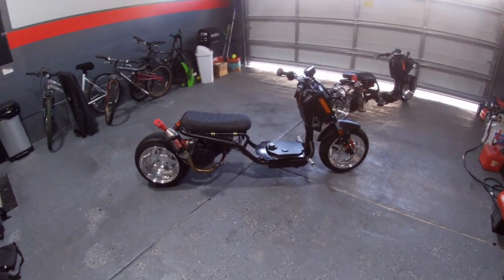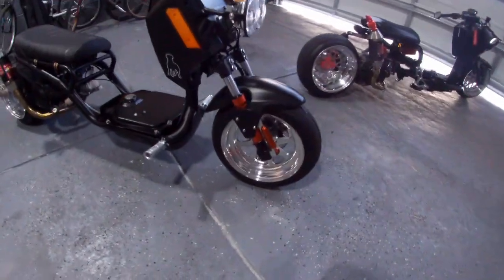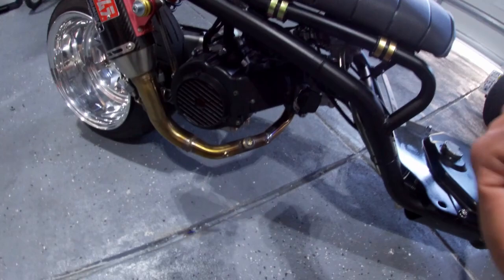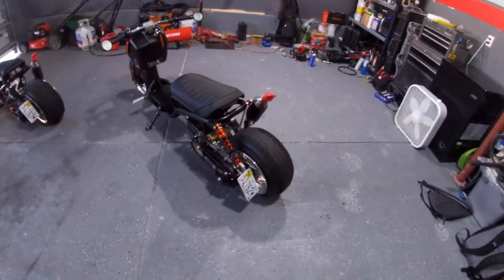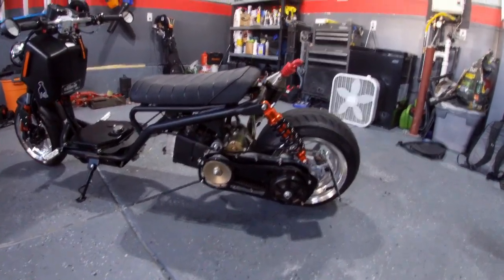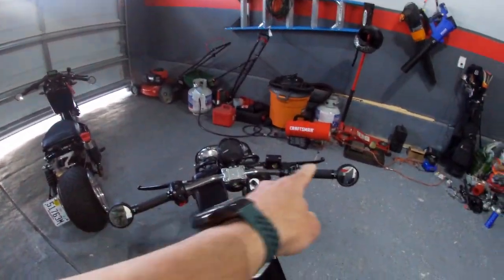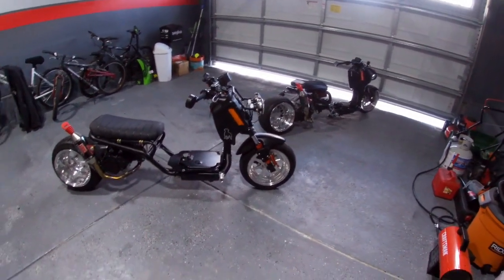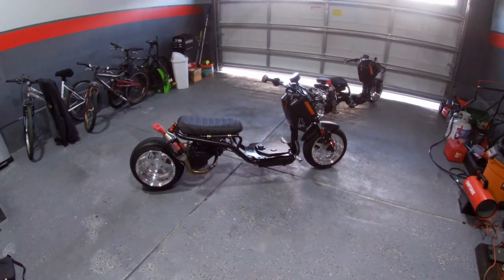Icebear Maddog (chuckus) upgrades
Here I give you a run down of what I have done to my wife's maddog AKA chuckus.